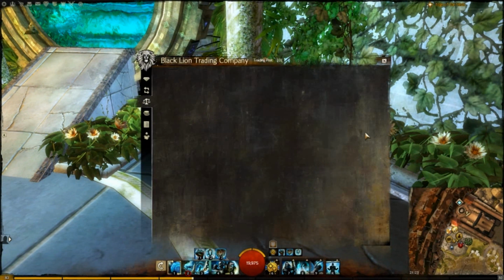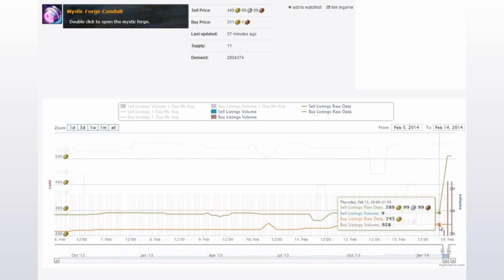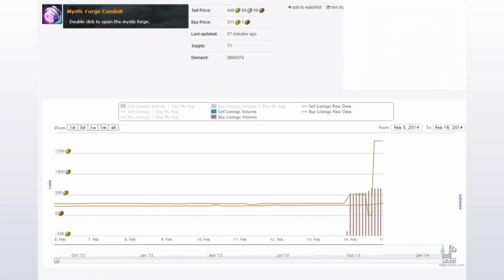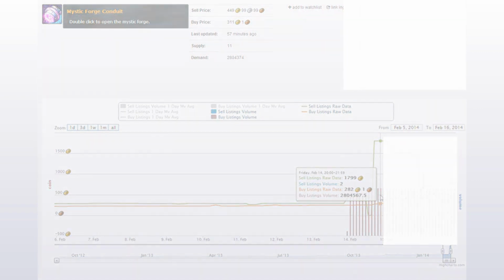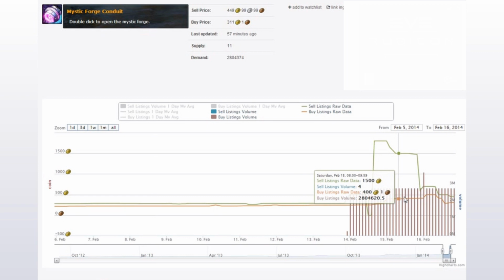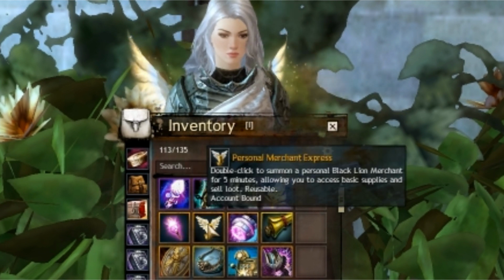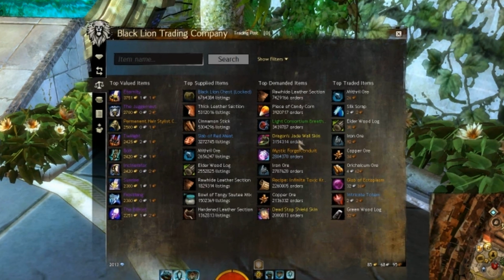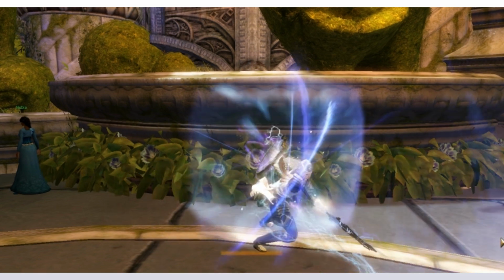[GW2T] Observation #1 - Mystic Forge Conduit